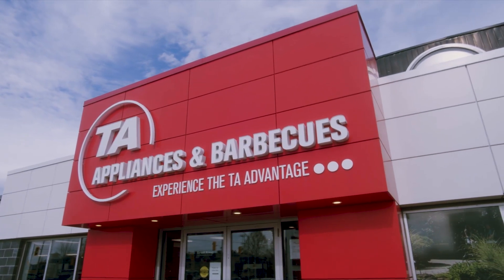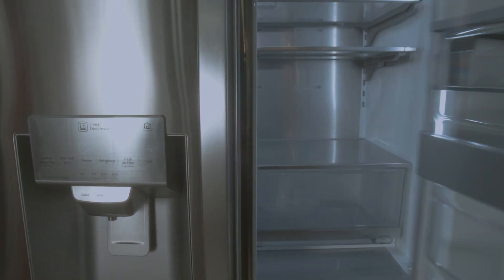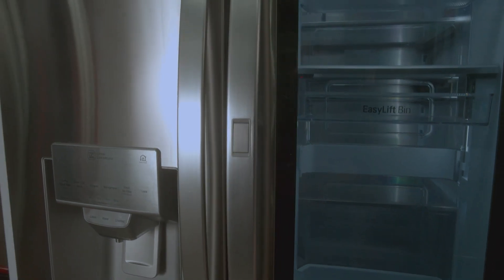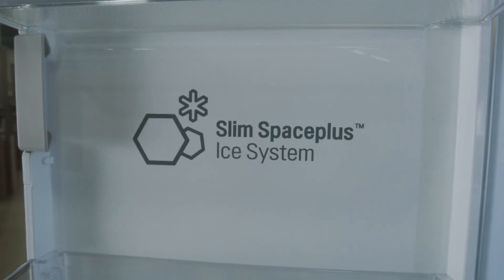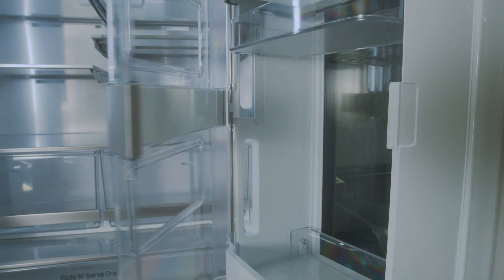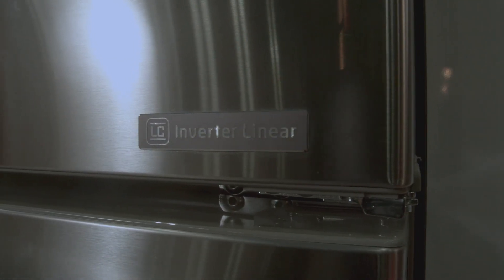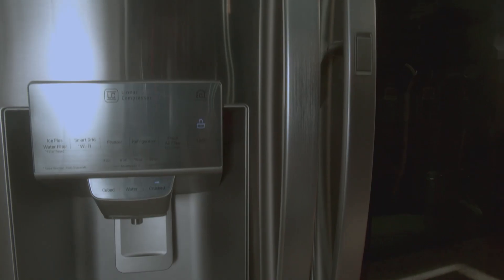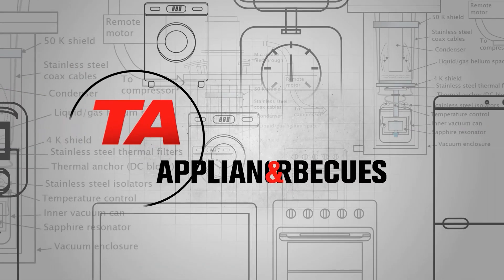L-egance: The LG French Door Fridge with InstaView Door-in-Door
Introducing the LG French Door Fridge with InstaView Door-in-Door, the perfect addition to your kitchen to keep your food fresher for longer.

With a sleek design and cutting-edge features, this fridge is a must-have for those who love modern and innovative appliances. Its InstaView Door in Door technology lets you see inside the fridge without opening it, helping to reduce energy consumption and keep your food at a consistent temperature. The fridge is equipped with a door-mounted ice maker and water dispenser, which provides filtered water for your daily needs.

The SmartThinQ app allows you to remotely manage the fridge's temperature and settings through your smartphone, making it even more convenient to use. This fridge also comes with a spacious interior and a variety of shelves and compartments that can accommodate all your groceries easily.

Get the LG French Door Fridge with InstaView Door in Door today and enjoy a fresh and cool experience like never before!

REMINDER: Any sales that may be mentioned in this video may have expired by the time you are viewing it. Make sure to check with your local TA Sales Team, or our website, for the latest info on sales and specials.